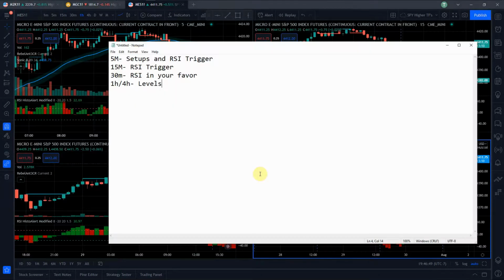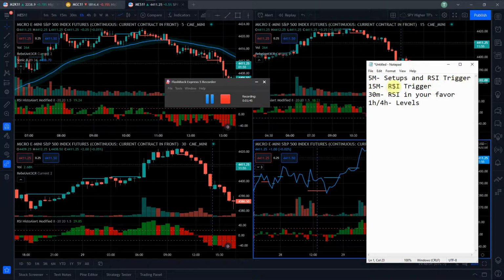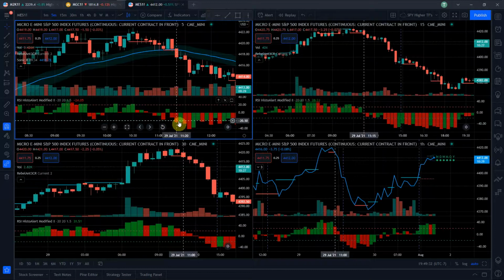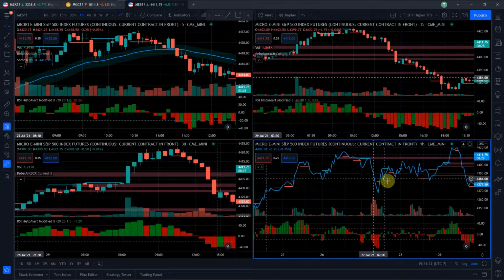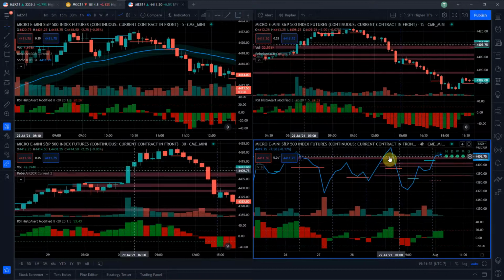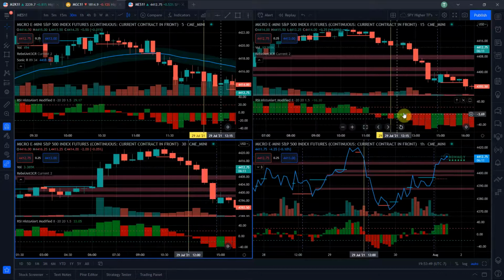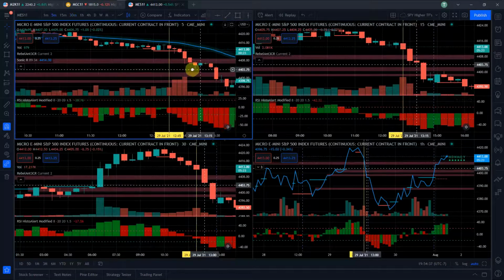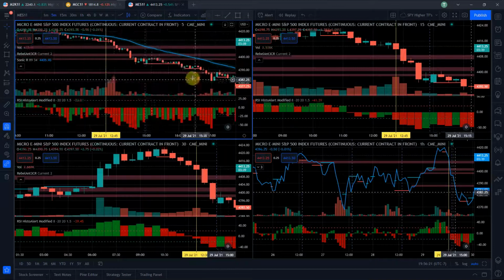Every timeframe has a purpose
Knowing what to look for in every TF is vital to finding quality trades. No financial advice, enjoy